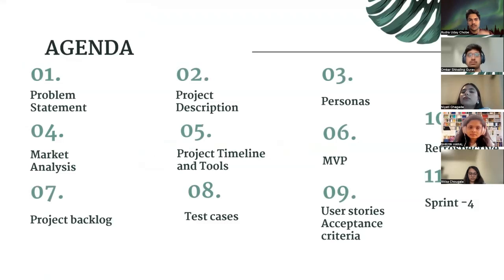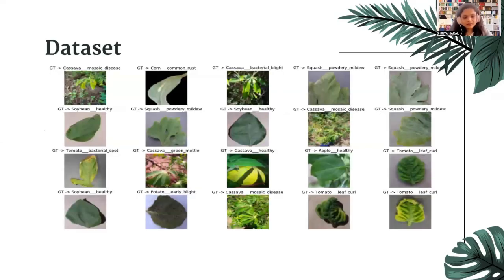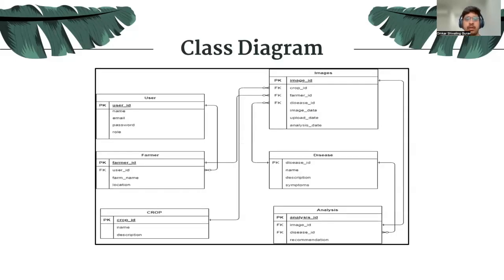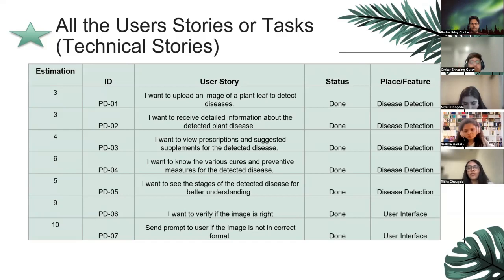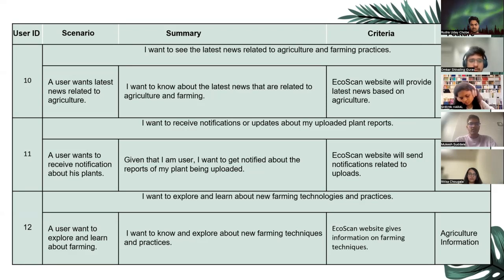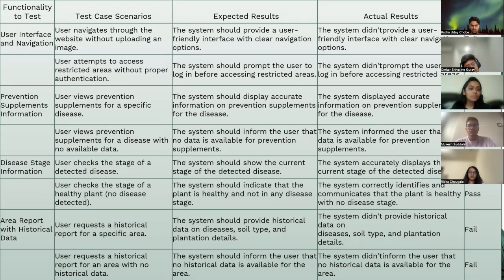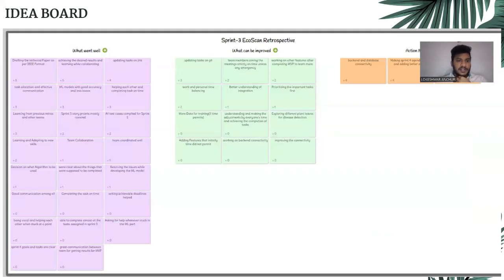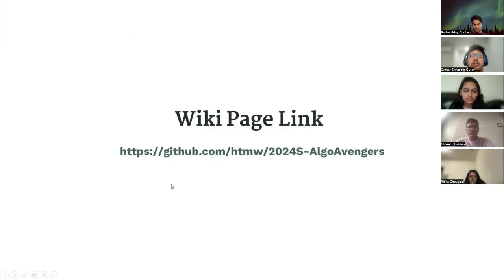EcoScan | Sprint 3 | Presentation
This is a Sprint 3 Presentation for our Capstone Project EcoScan.